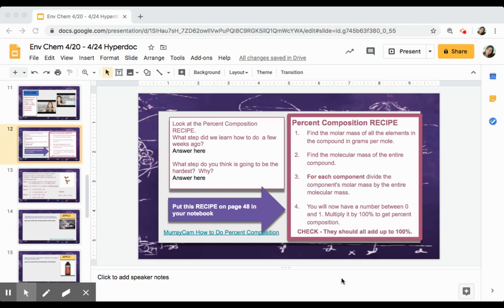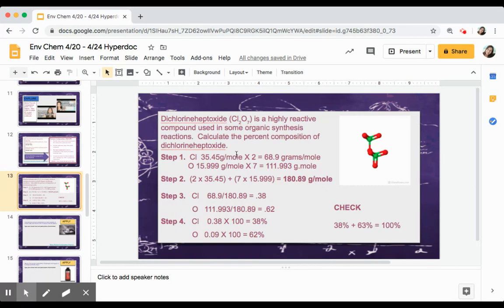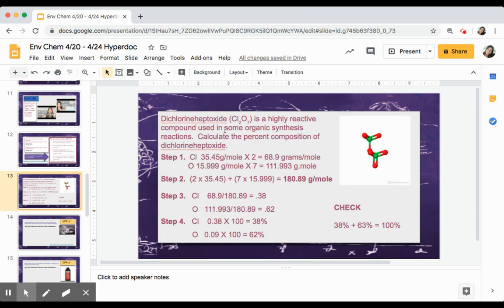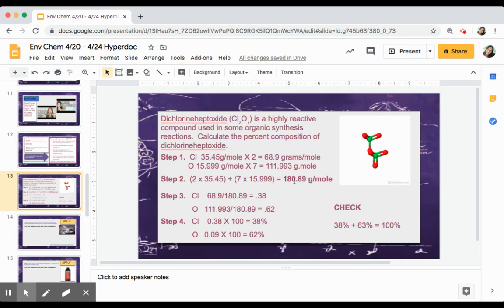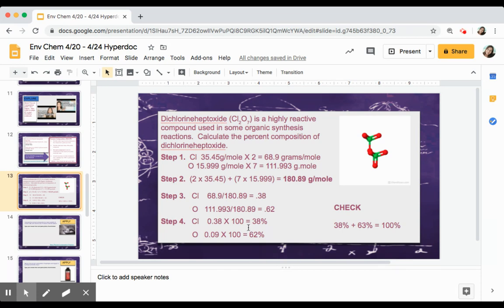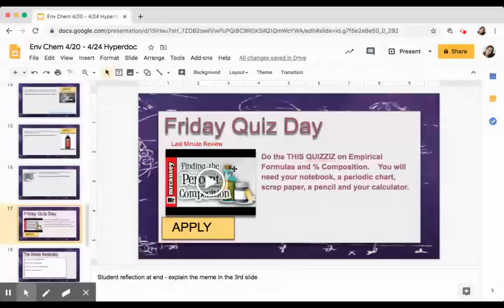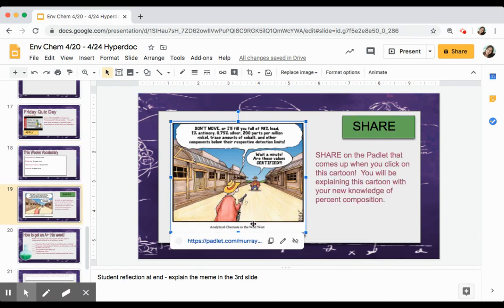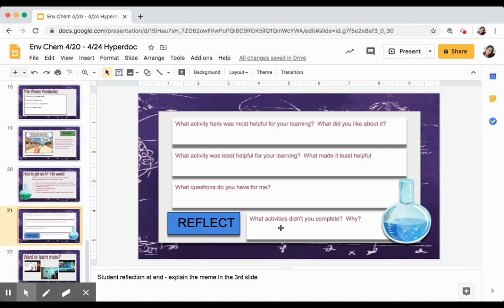Envi Chem 4/20-4/24 Hyperdoc Part 2